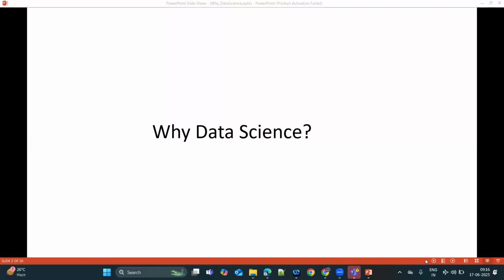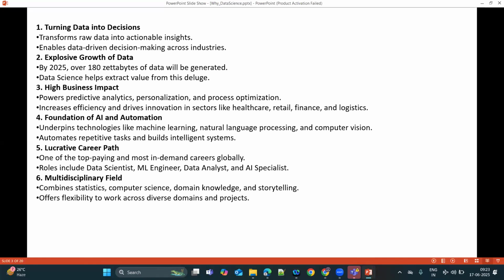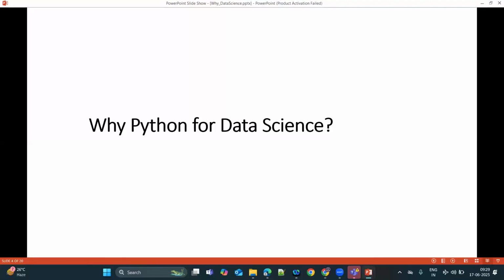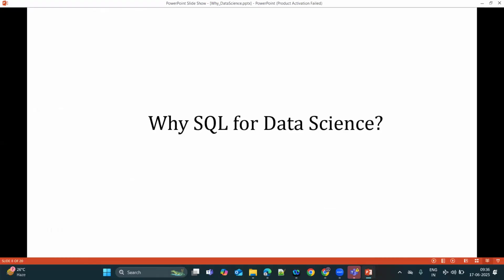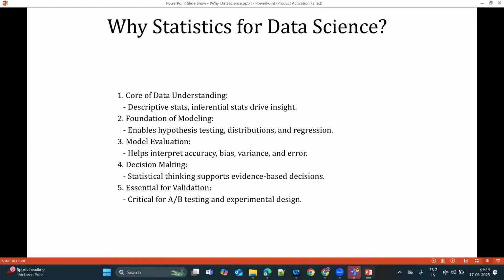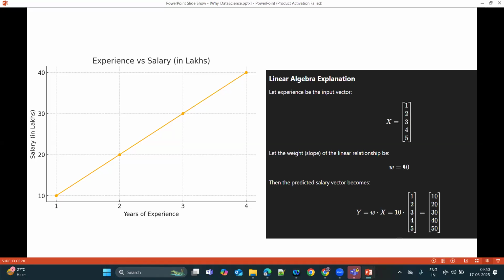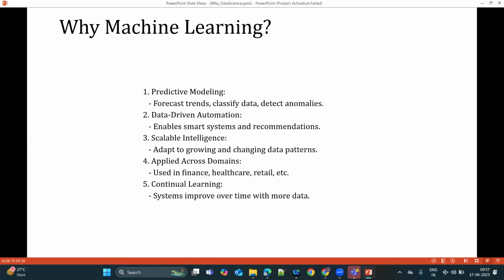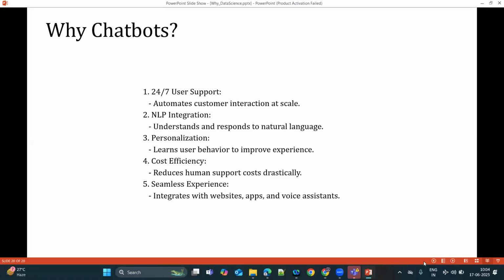Why Data Science? | Session-02 | Start Your Data science Career Today | Data Science Training.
Why Choose Data Science in 2025 and Beyond?
Data Science is one of the most in-demand and highest-paying fields today! In this video, we explore what makes Data Science such a powerful career path, the skills you need to get started, and how businesses use data to drive success.

🚀 What You'll Learn:
Career scope in 2025 & future growth
Must-have skills for Data Science
Job roles: Data Analyst, ML Engineer, Data Scientist & more
How to start your journey into Data Science

🎓 Whether you're a student, IT professional, or job seeker — this video will help you understand the power of data and how it can shape your future career!

📌 Learn Data Science with Swhizz Technologies
 ✅ Expert Trainers | ✅ 100% Placement Support | ✅ Hands-on Projects